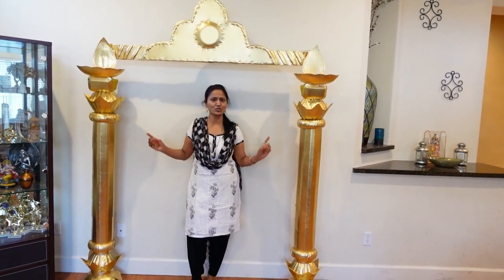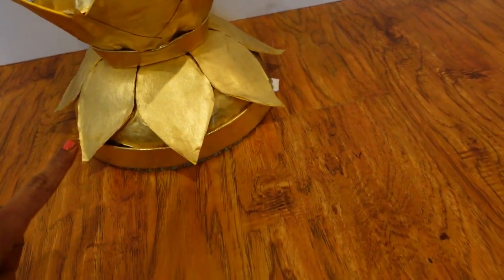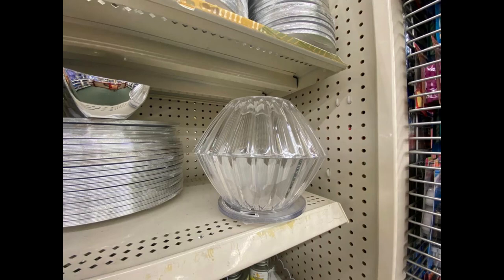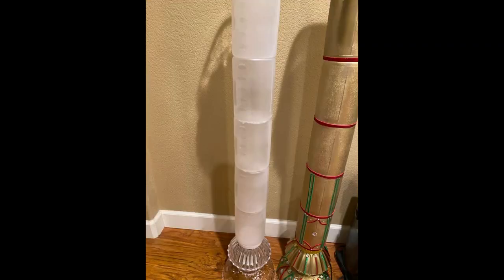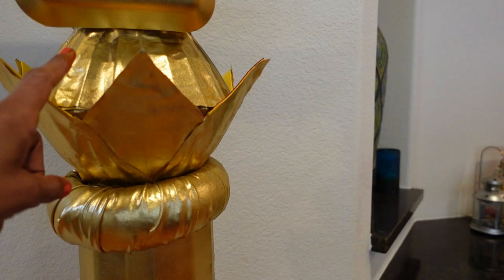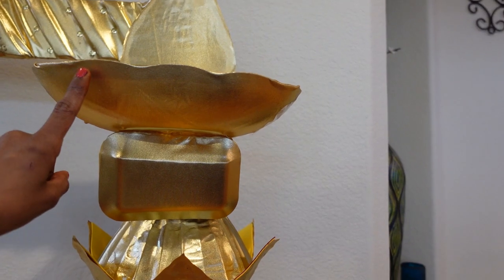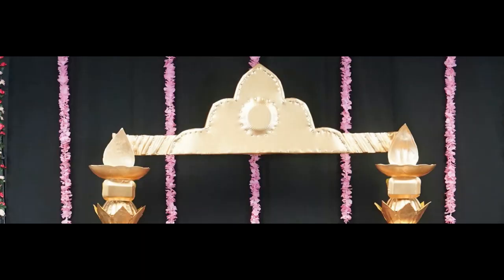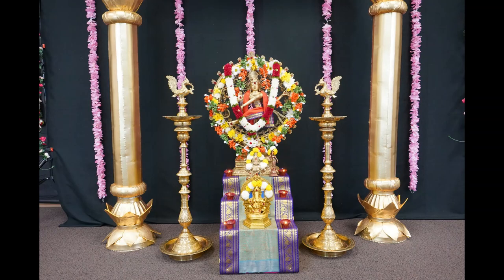GOLDEN PILLAR USING DOLLAR TREE ITEMS FIRST TIME ON YOUTUBE DIY INDIAN HOUSEWARMING ETHNIC DECOR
Golden Pillar with Dollar Tree Store Materials. Detachable and Portable.  Easy to carry. Indian Ethnic Decor.

Part - 3
This part is available in Dollar stores.  But I could not find the link for it.  So attaching something similar that I found from Amazon.